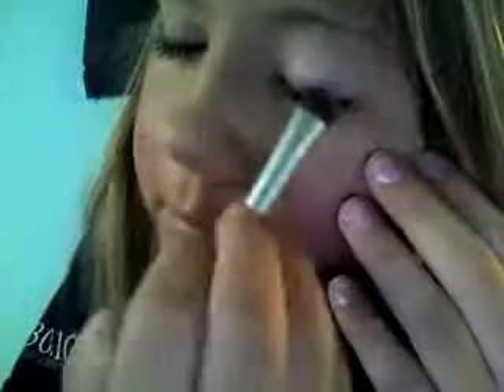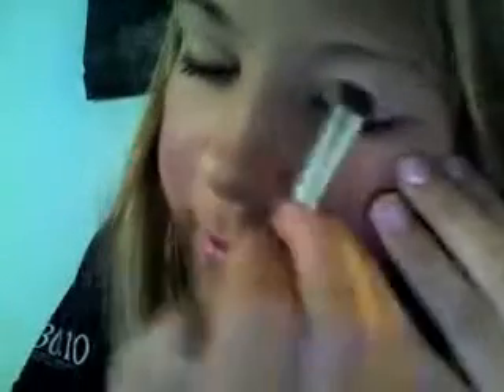Everyday Makeup! Part 2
Hey everyone go watch Part one first if you have not already! Thanx for watching! Rate and Sub!

Dear Ftc Man, Everything was bought by me!